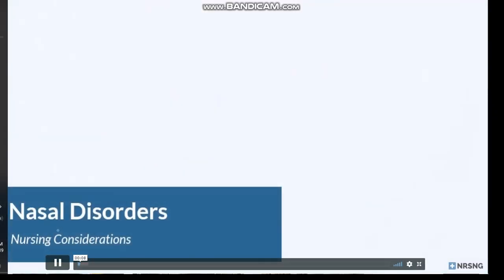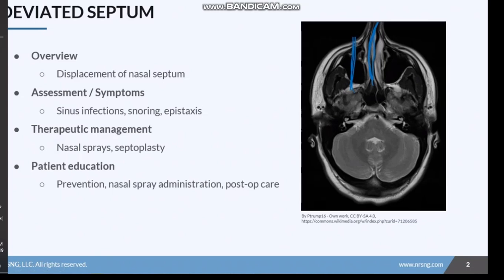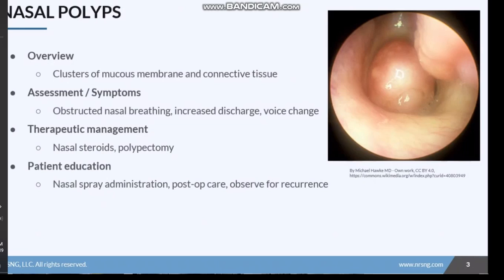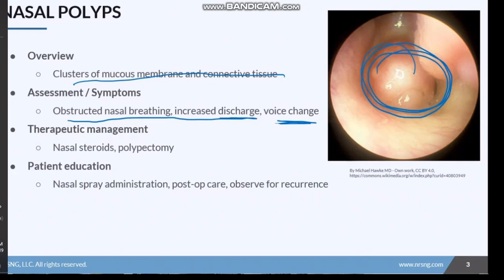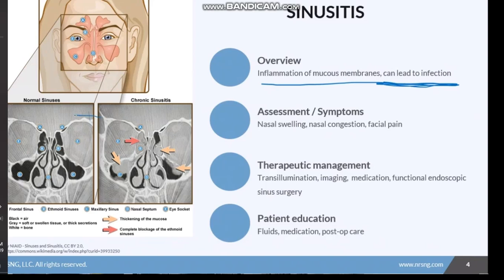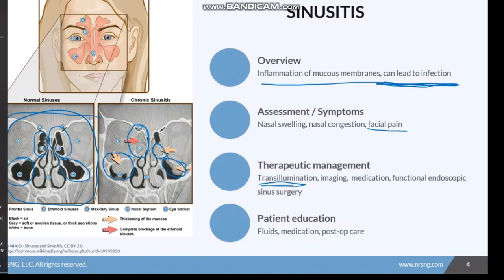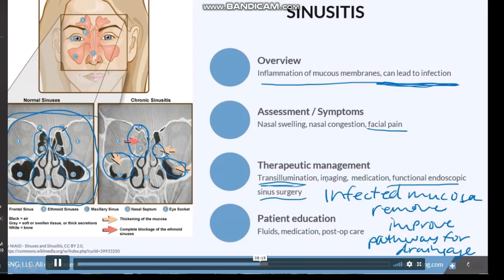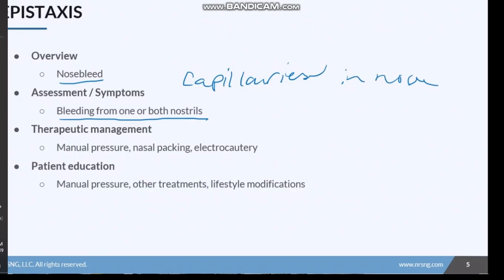FINAL SENSORY 4